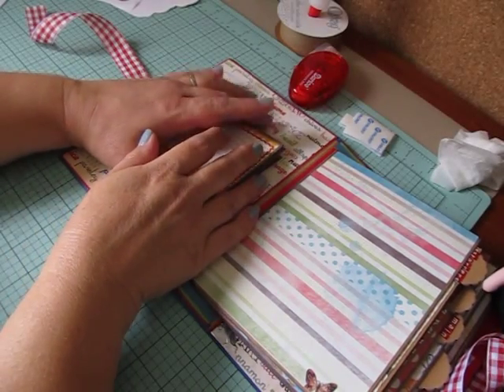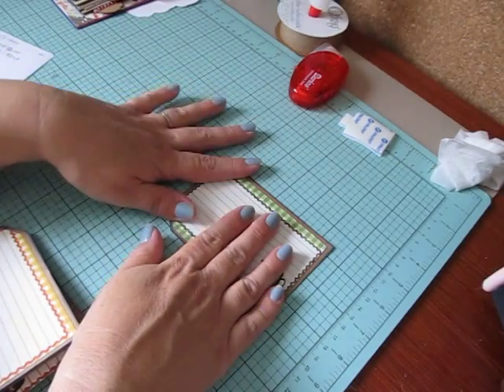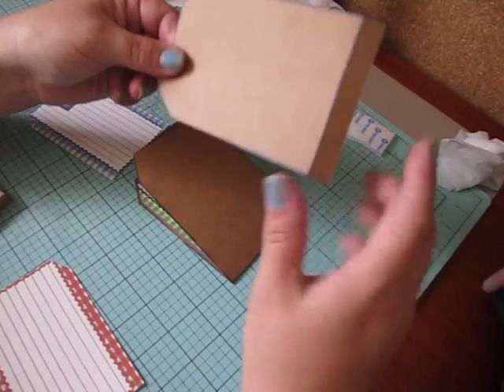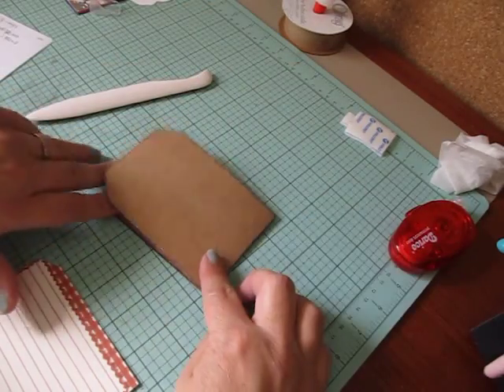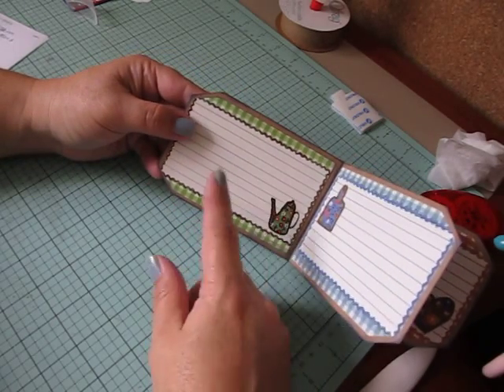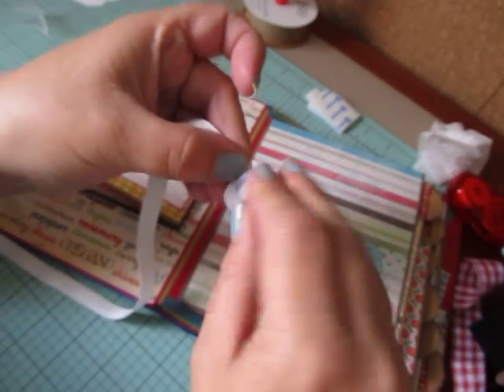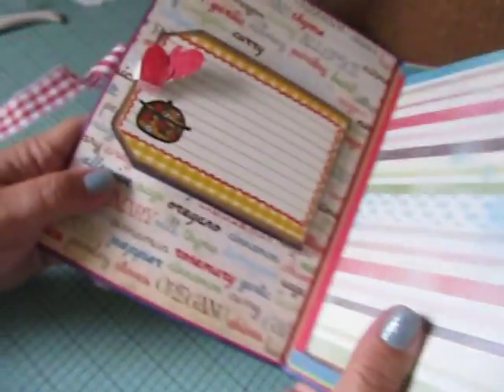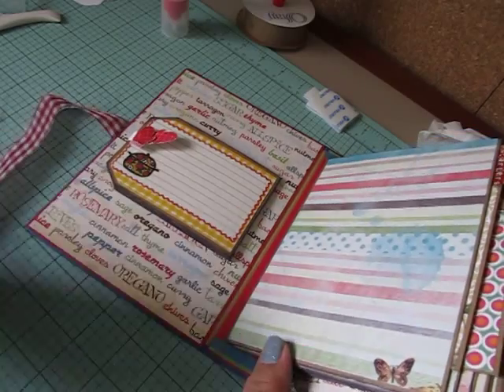Tag Time Tues. #11~Tutorial~Tag Style Flip Book For Scrapbook Album Pages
I'm working on a recipe scrapbook album for a swap I'm in with Mesha at ScrapsandThings1. I wanted to add a little tag style flip book to one of the pages for more recipes and thought I'd share.